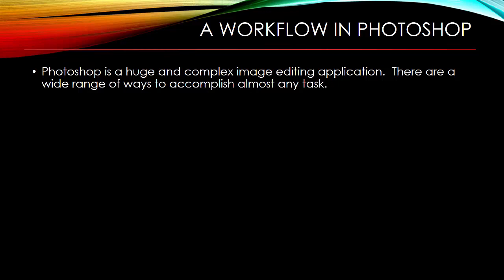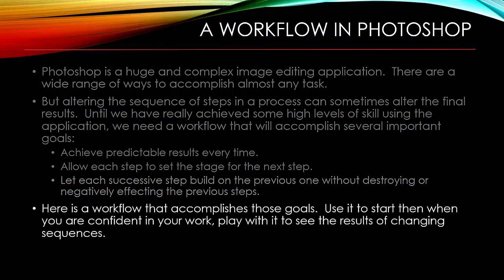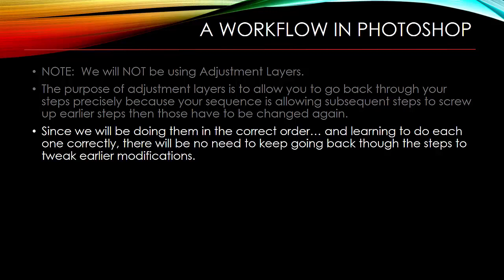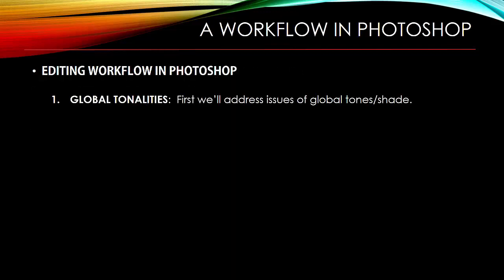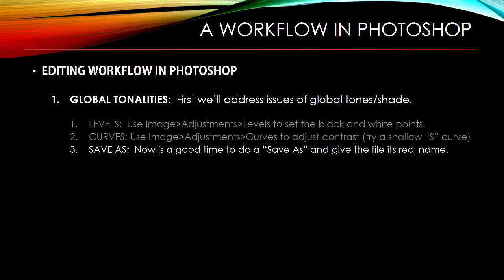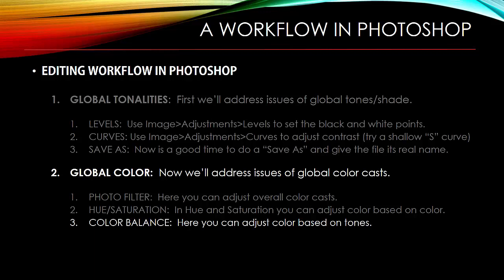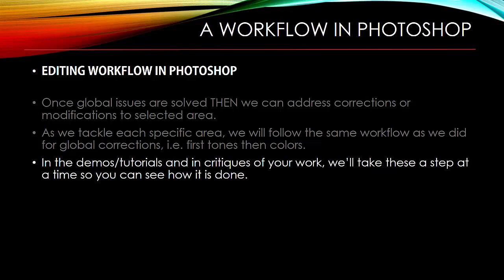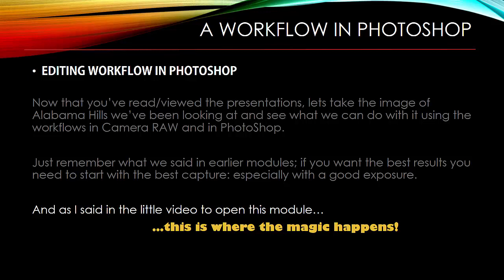Photo 143 Photoshop Workflow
This Powerpoint presentation describes a workflow for Photoshop that is predictable and leads to good solid editing habits.  This lets students hear the process and then we'll do it in subsewquent demos/tutorials.